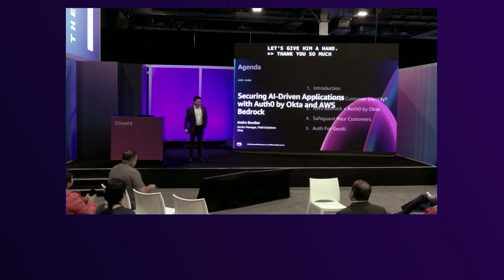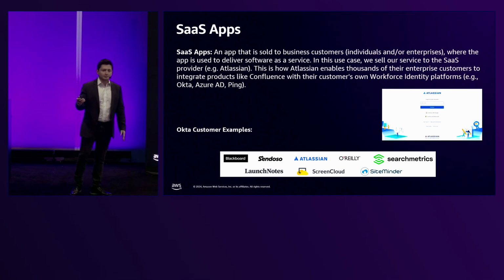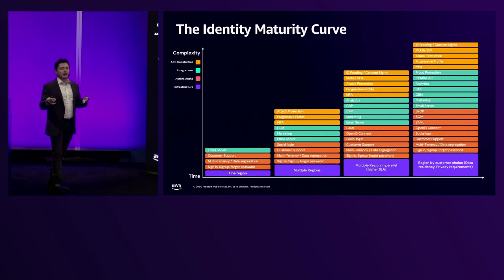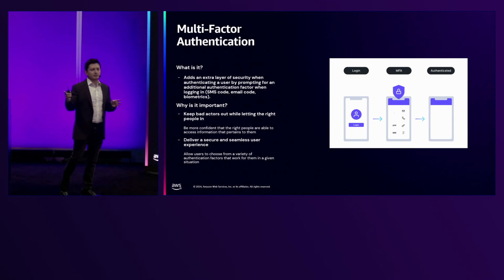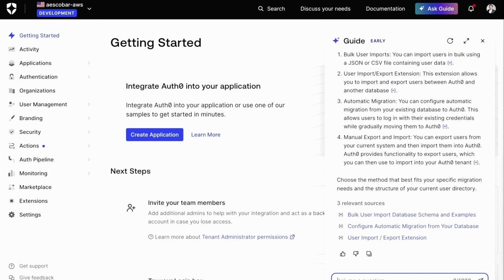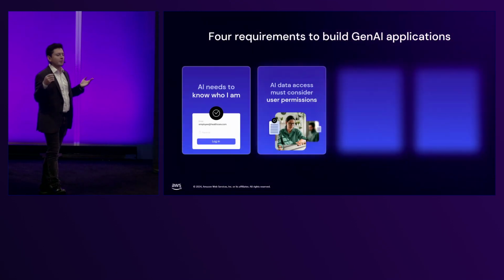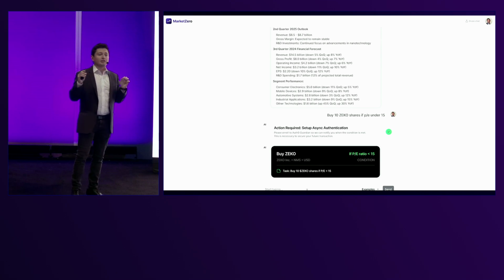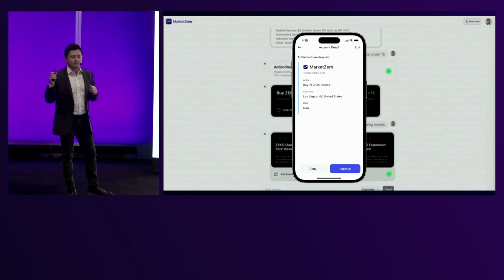AWS re:Invent 2024 - Securing AI-driven applications with Auth0 by Okta and Amazon Bedrock (AIM246)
In today’s digital landscape, securing applications is crucial. This lightning talk explores how developers can use Auth0 by Okta’s identity management solutions alongside Amazon Bedrock to build and scale secure applications. Learn how to integrate Auth0’s authentication, authorization, and user management features with Amazon Bedrock’s secure infrastructure. The talk also covers how AWS Amplify simplifies development by integrating frontend and backend services with robust identity management. Gain practical knowledge of key use cases, best practices, and technical integrations to build modern, secure applications efficiently in the cloud.